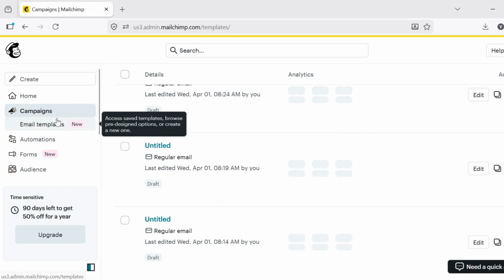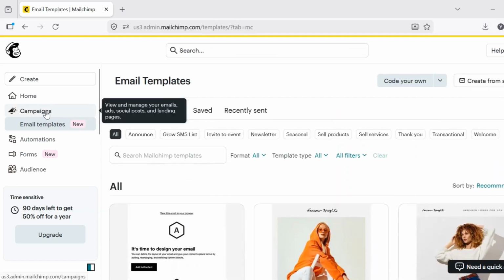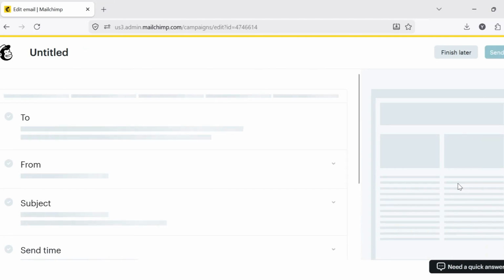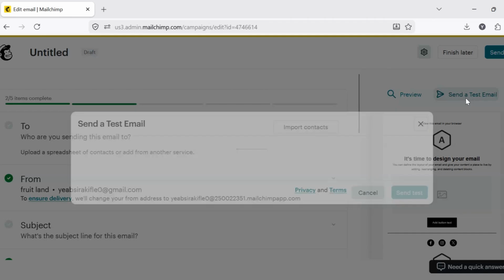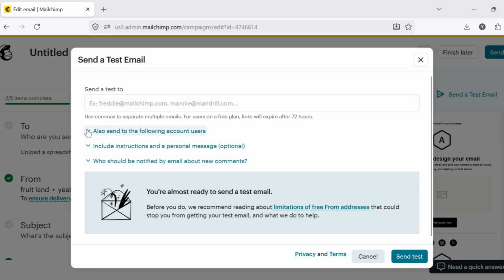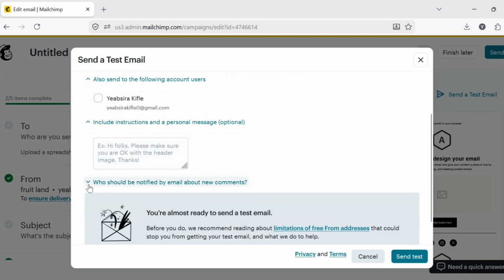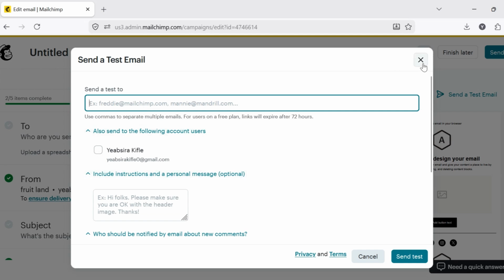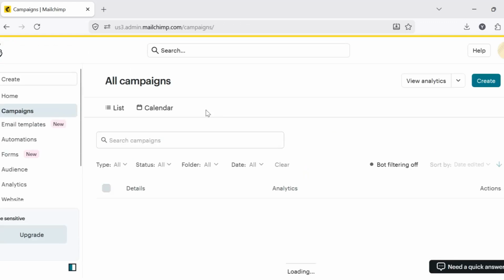How to Send a Test Email in Mailchimp (Updated 2026 Step-by-Step Beginner Tutorial)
Learn how to send a test email in Mailchimp step by step. This guide helps you preview campaigns, check formatting, and fix errors before sending.